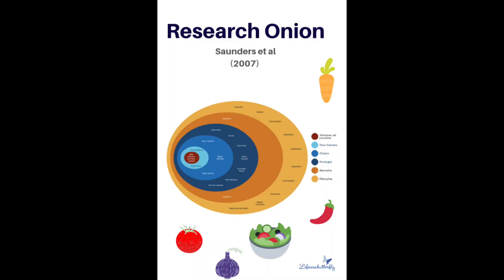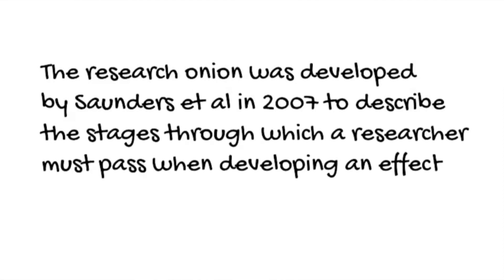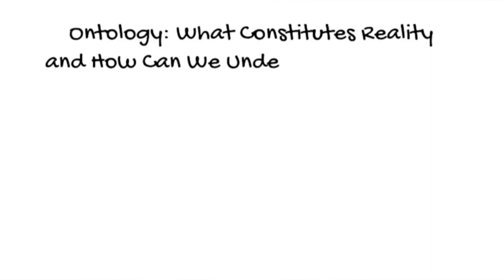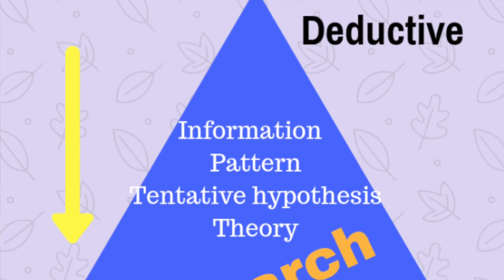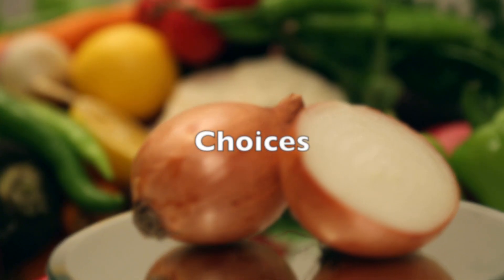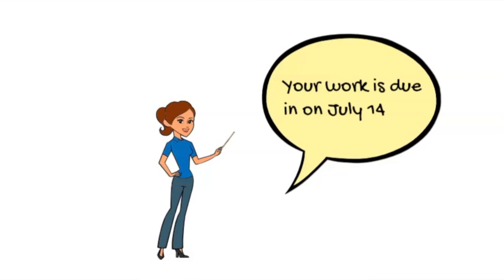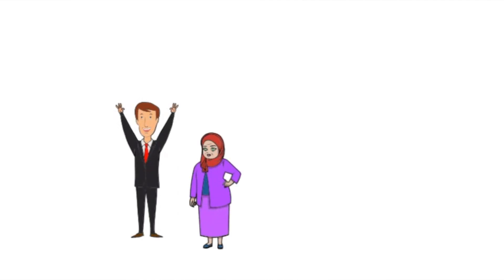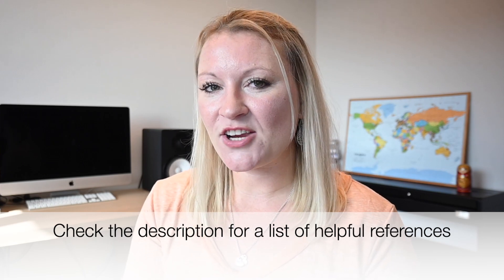The Research Onion Made EASY! Simple Research Methods Template For Your Methodology Chapter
The research onion is a popular model for structuring your research methods chapter in a dissertation, thesis or research project. In this video I teach you all about the research onion, explaining what the research onion is and and why the research onion is helpful when planning your methods chapter for your research project. The research onion helps you to understand research philosophy, research approach, research strategy, research choices, time horizons and data collection and analysis.

Timestamps-

00:00 Why use the research onion?
00:52 What is the research onion?
01:06 What are the layers of the research onion?
01:37 Research philosophy
03:02 Research approach
04:05 Research strategy
04:25 Research choices
04:58 Time horizons
05:40 Data collection and analysis

References to use-
-Social Research Methods
-Research Methodology: A Step-by-Step Guide for Beginners
-Research Design: Qualitative, Quantitative, and Mixed Methods Approaches
Key Concepts in the Philosophy of Social Research